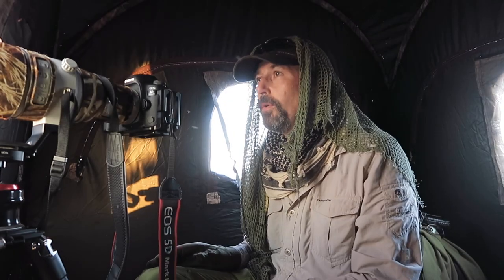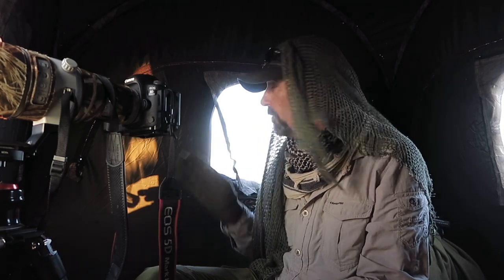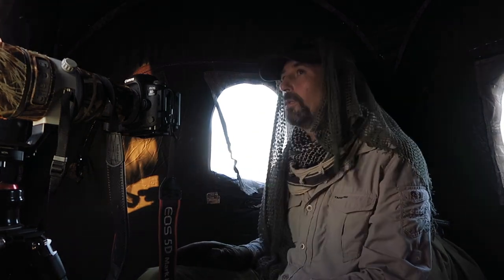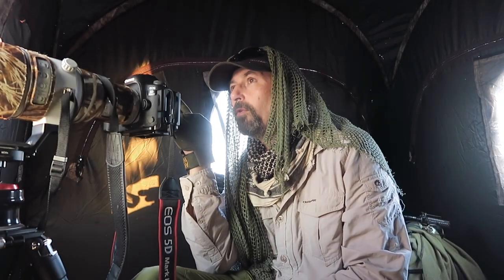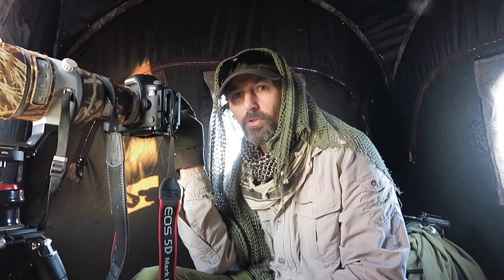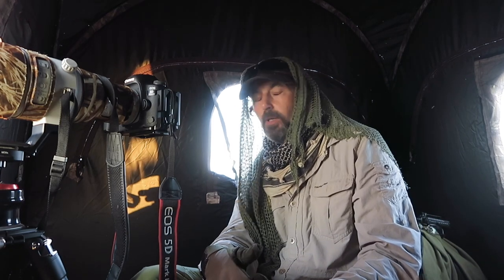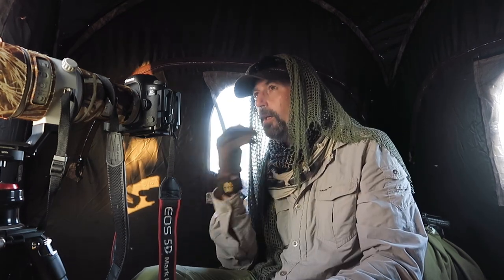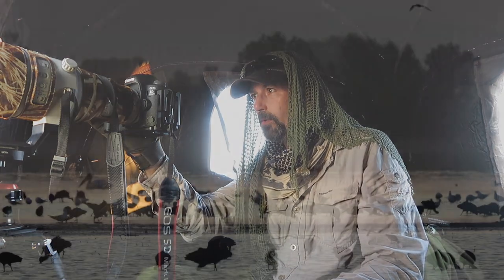Summer Wild bird photography at Lake Kerkini - White Pelicans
Last day of my brief summer visit to Lake Kerkini to photograph wild birds and any other wildlife I might find... and a 5am start to go out by boat to the White Pelican colony at the mouth of the Strimonas River right in the middle of the lake delta. 3 hours in a hide with a thousand mozzies but well worth the amazing views of the thousands pelicans, cormorants and glossy ibis in the early morning light.

Last day but not the last vlog from Kerkini.. I went out in the afternoon too looking for shrike along the lake dyke so stay tuned next week for that one too..!

g